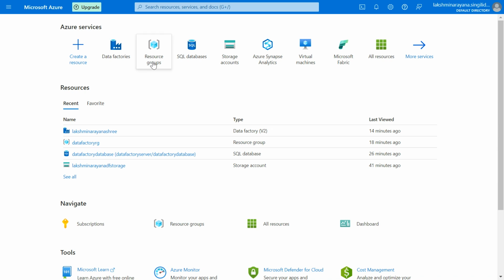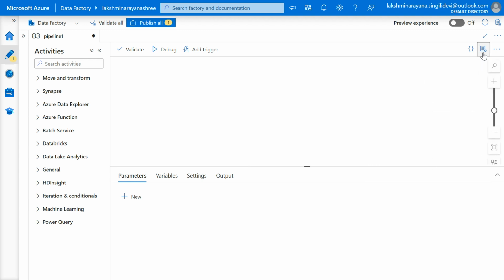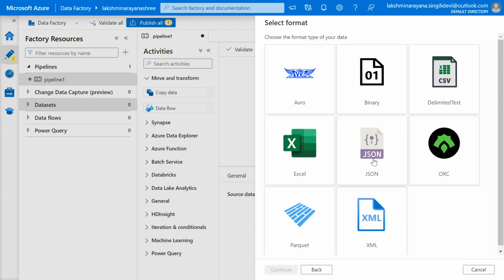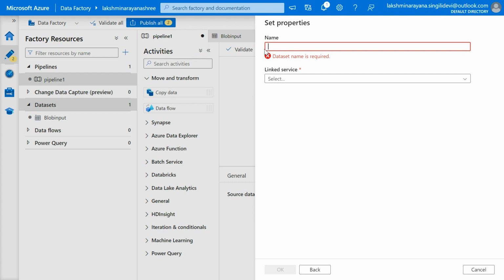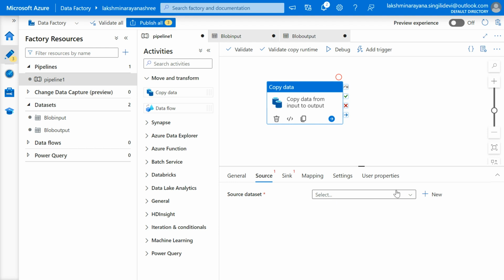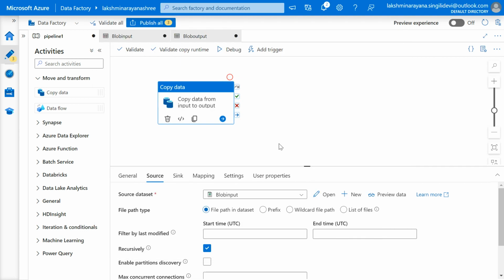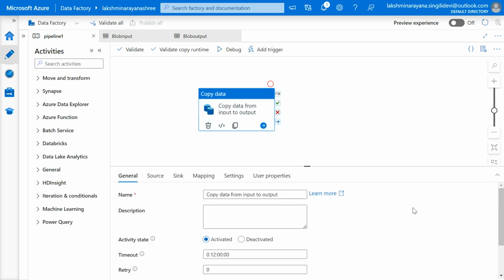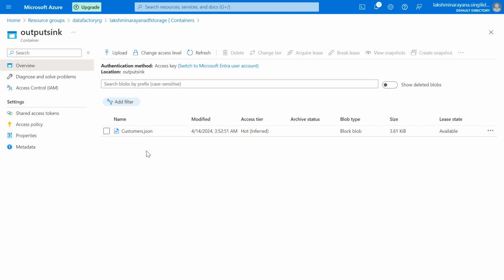4.Copy Data Activity in Azure Data Factory | Mithramma IT & Azure Data Engineer Playlist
Learn how to perform Copy Data Activity in Azure Data Factory step-by-step. Follow along with Mithramma IT & Azure Data Engineer Playlist for Data Factory for practical demonstrations and expert guidance.